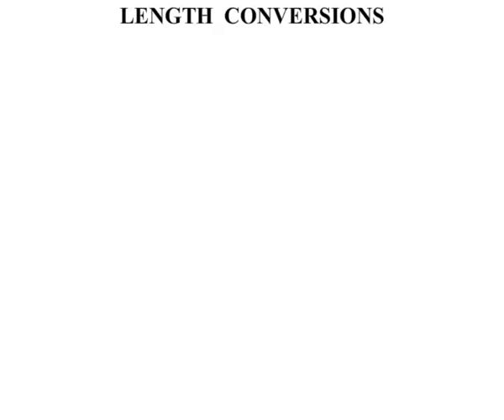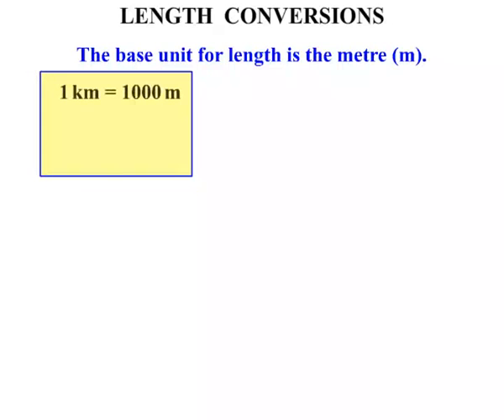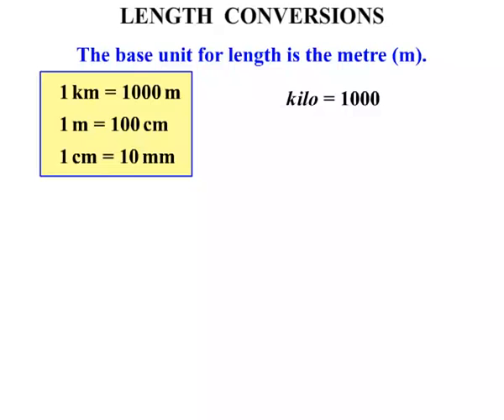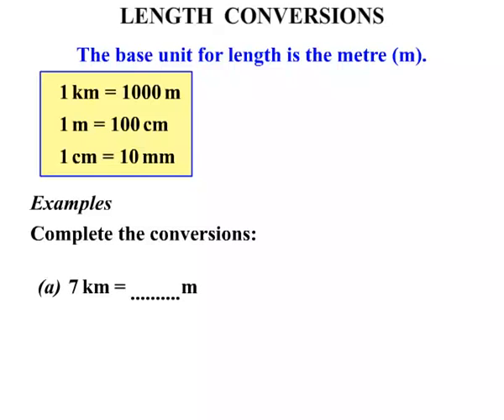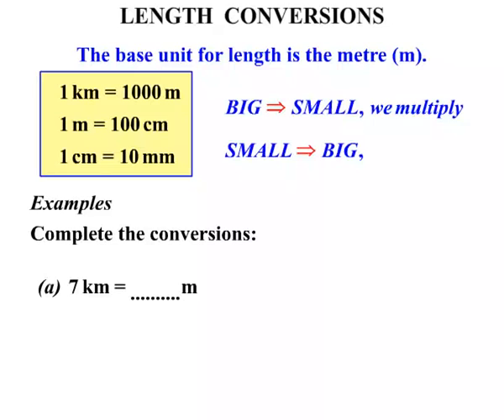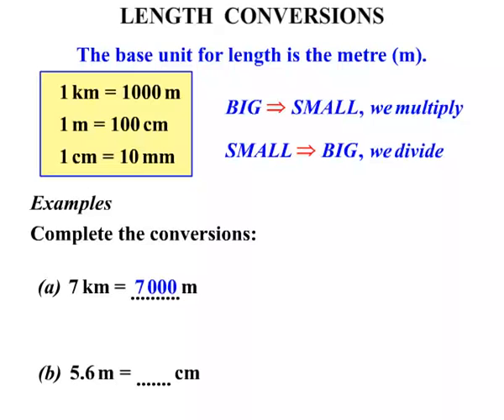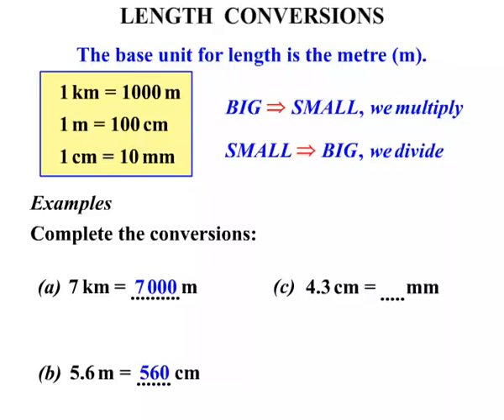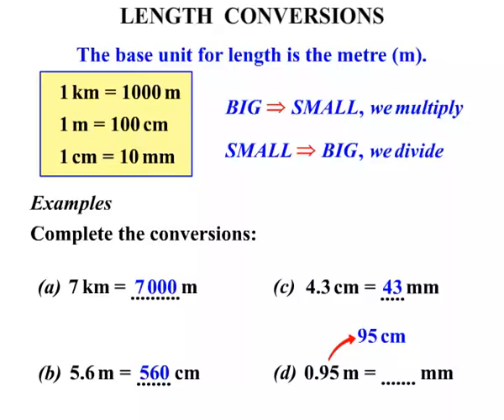1632 - Length Conversions